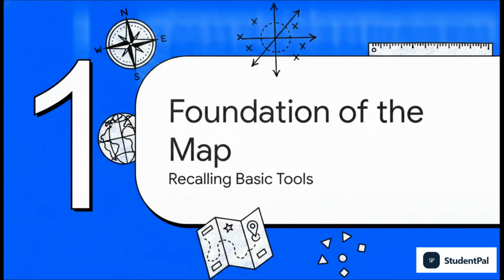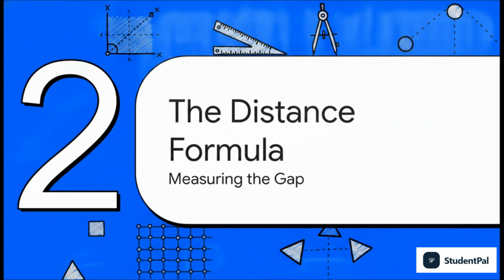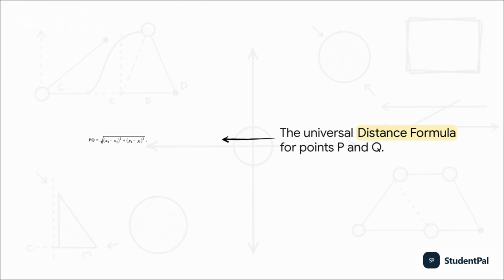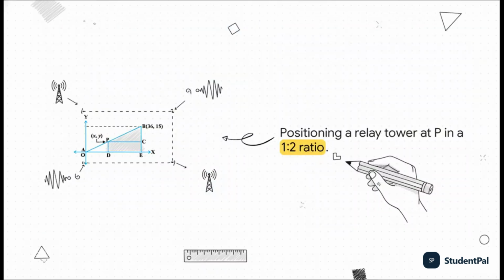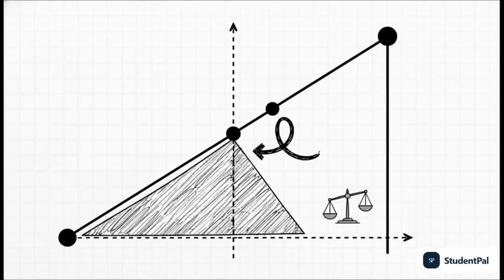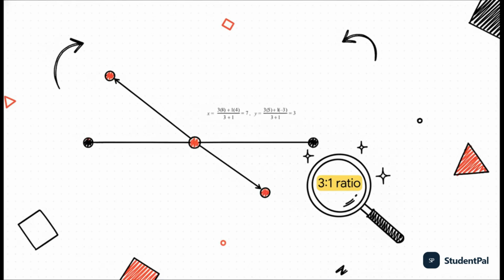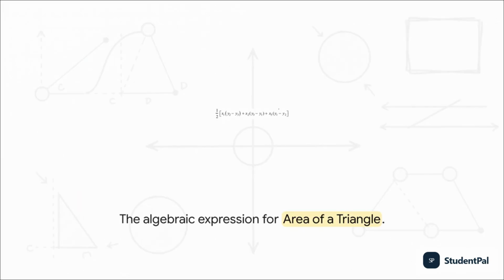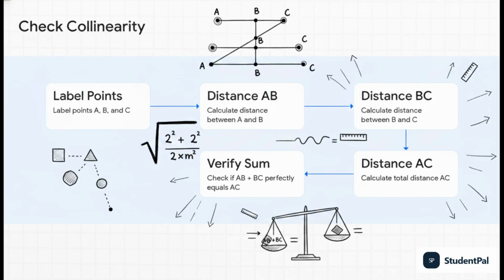10th CBSE NCERT: Maths Chapter 7: Coordinate Geometry | Full Chapter Explanation & NCERT Solutions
Master Chapter 7 "Coordinate Geometry" of Class 10 NCERT Mathematics in one comprehensive session! This video covers fundamental coordinate concepts, distance calculations, and section formula derivations step-by-step. Topics Covered:Introduction to Coordinate Geometry & Cartesian Plane (Abscissa & Ordinate) Distance Formula Derivation: $d = \sqrt{(x_2 - x_1)^2 + (y_2 - y_1)^2}$ Distance of a Point from the Origin: $\sqrt{x^2 + y^2}$ Section Formula (Internal Division): $\left(\frac{m_1x_2 + m_2x_1}{m_1 + m_2}, \frac{m_1y_2 + m_2y_1}{m_1 + m_2}\right)$ and the $k : 1$ Ratio Mid-Point Formula: $\left(\frac{x_1 + x_2}{2}, \frac{y_1 + y_2}{2}\right)$ Complete NCERT Exercise Solutions & Important Board Questions Hashtags:Class10Maths

📚 Continue learning Mathematics · Class 10 on StudentPal